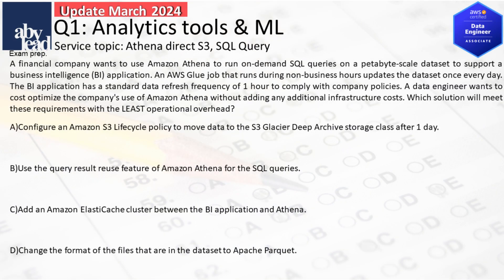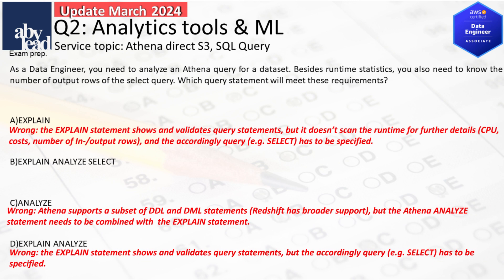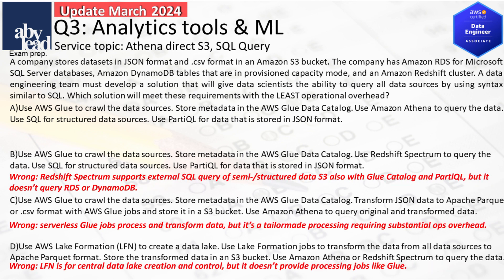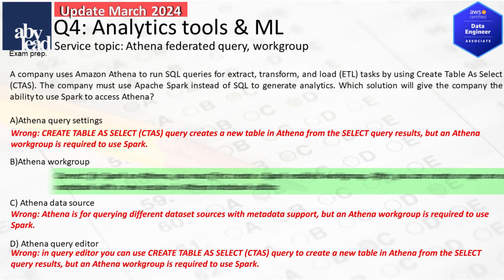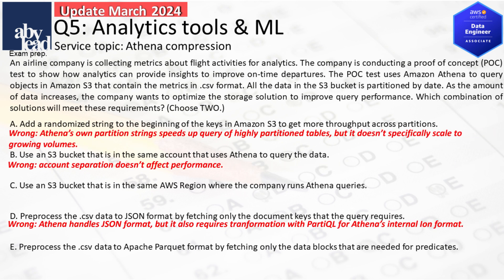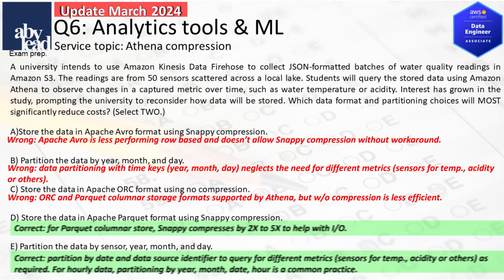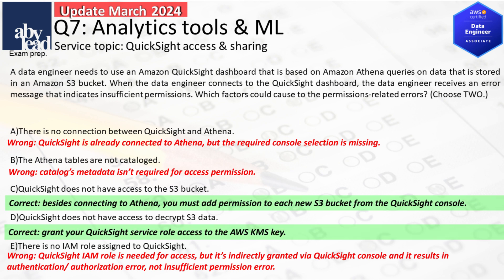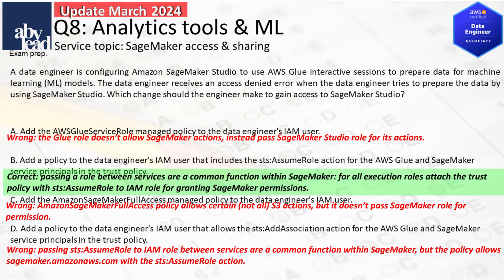AWS Certified Data Engineer – AI, Cloud, Analytics.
Here is your exam udpate on Analytics tools and Machine Learning for the AWS Data Engineer Associate certification. Our question bank covers totaly more than 300 questions including the first regular exam in March 2024 with 65 questions. Like in the exam, the courses are adapted several times a year and you can start right away. In this video, you find the following explanations:

00:00 Intro
00:20 Athena Direct S3, SQL Query
01:47 Athena Fed. Query, workgroup
02:20 Athena compression
03:21 Quicksight access & sharing
03:51 SageMaker access & sharing
04:20 Links

Who this course is for:
-Professionals seeking to gain examined knowledge of AWS Data Engineer solutions.
-Data Engineers to proof their continuous interest in learning.
-Students wanting to pass the AWS Certified Data Engineer Associate Certification.

We wish you further insights with abylead videos!